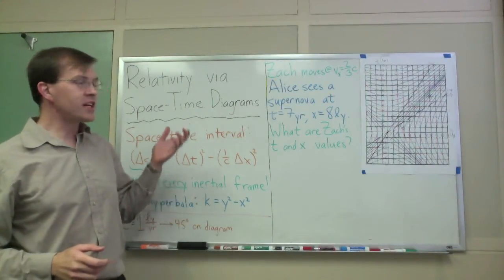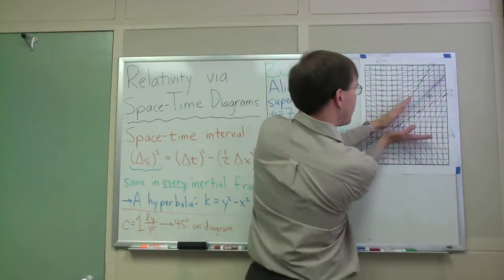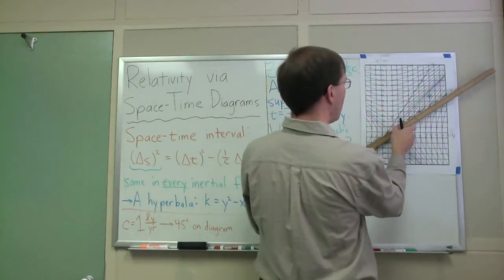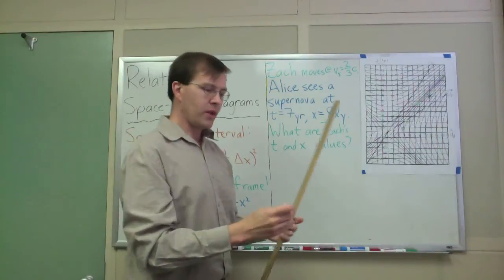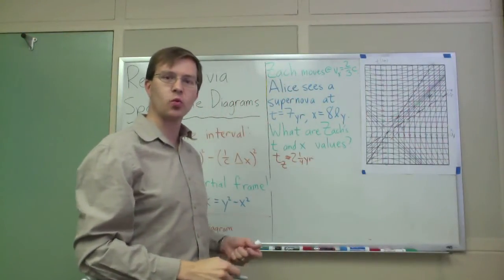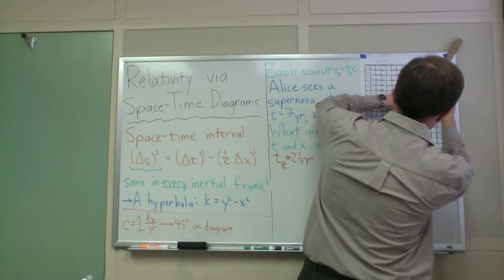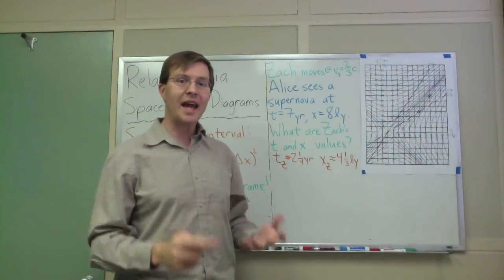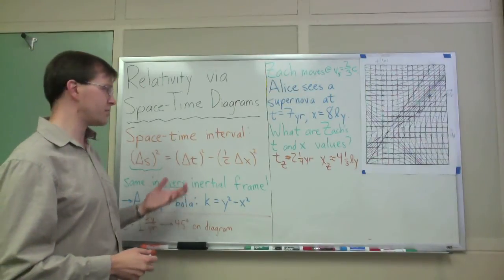Space-time diagrams: find an event's coordinates in another frame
This is an example of how to use a space-time diagram to find a different observer's space and time coordinates for a particular event, without the need to solve equations. The essential ingredient is to use graph paper pre-printed with hyperbolas, and use it to build an intuitive sense of how different observers perceive space and time.

The special graph paper used here is generated by the HypPrint program, available from Tom Moore's "Six Ideas that Shaped Physics" textbook It may be helpful to download an example ("Origin higher center") to work along with the example at home.